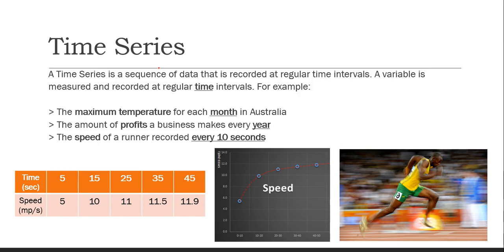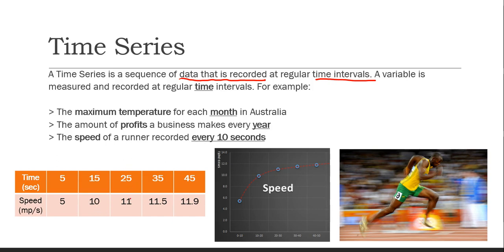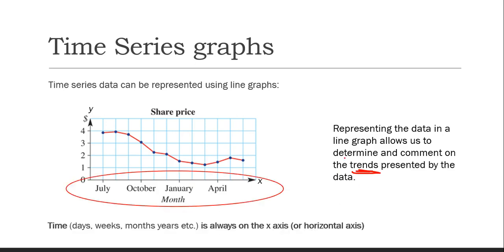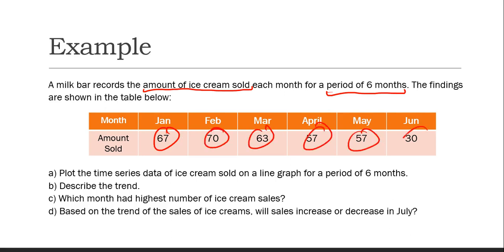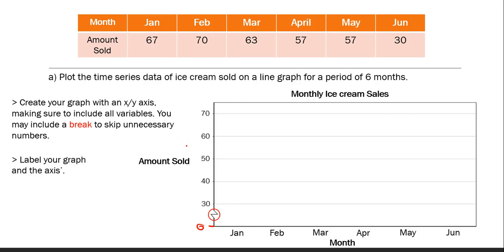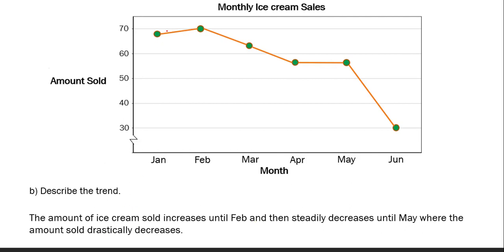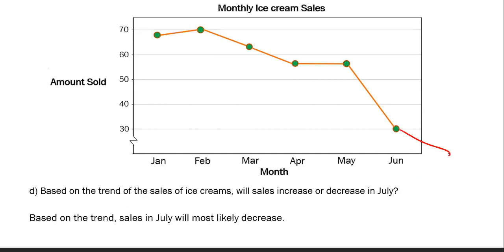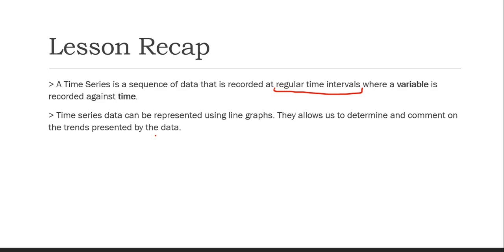9F - Time Series Graphs